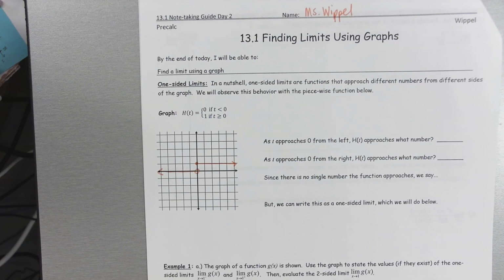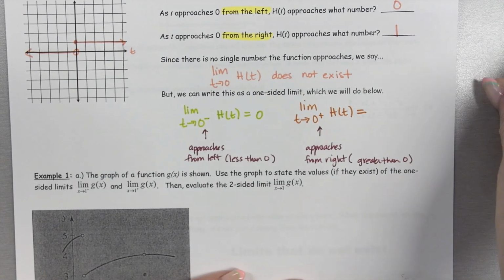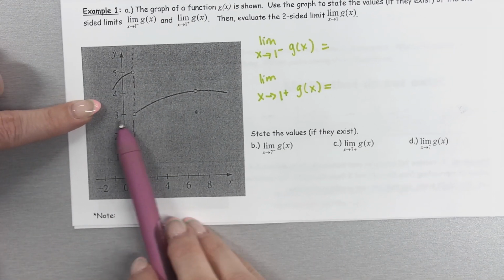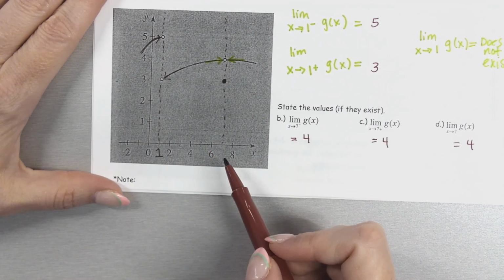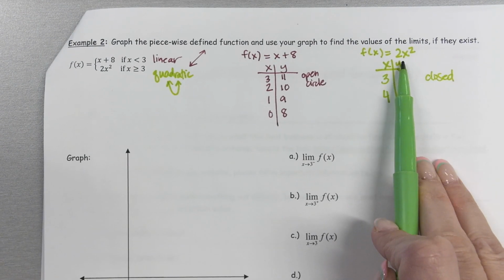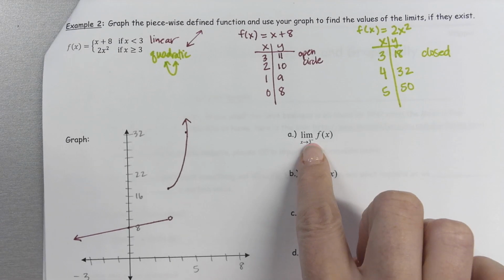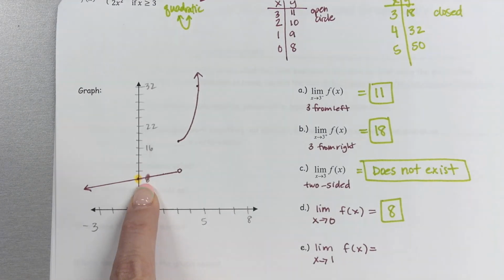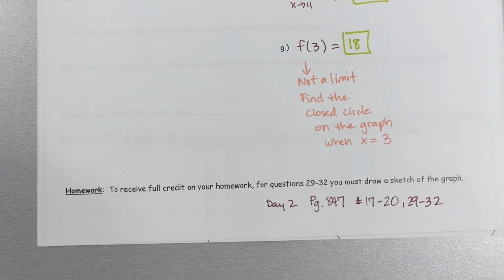13.1 - Day 2 Notes for Precalc